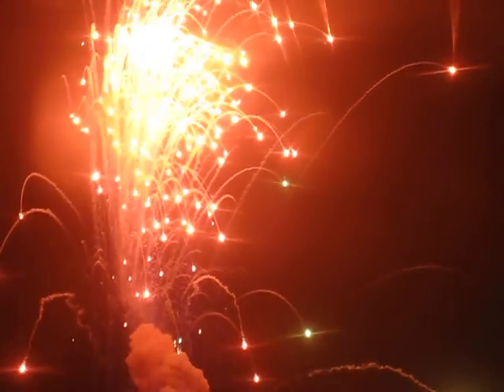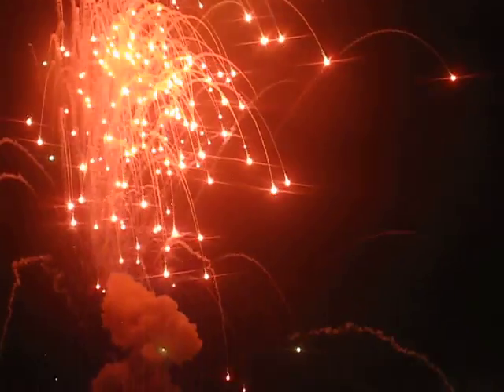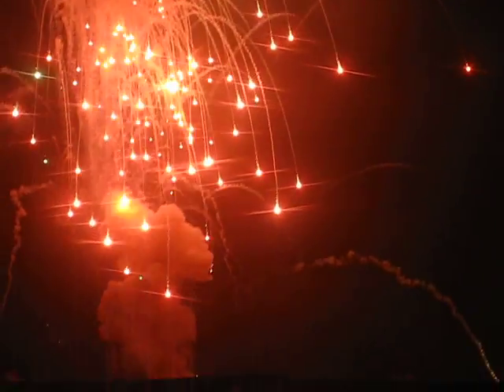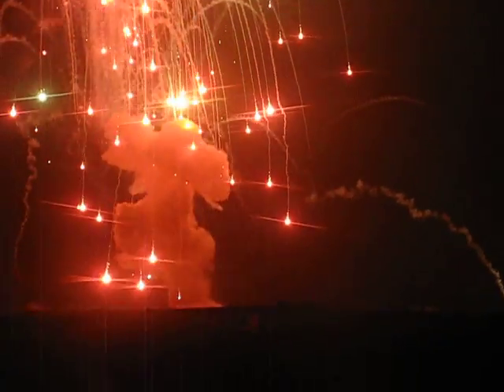controlled detonation at night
EOD blew up some flares and such. Quite a show.